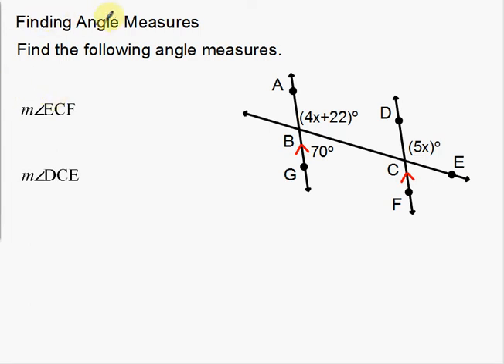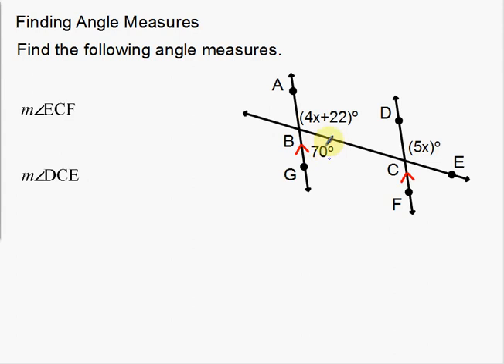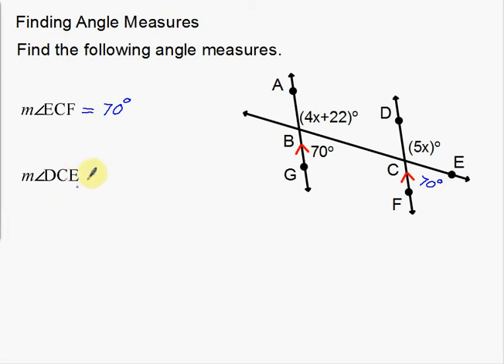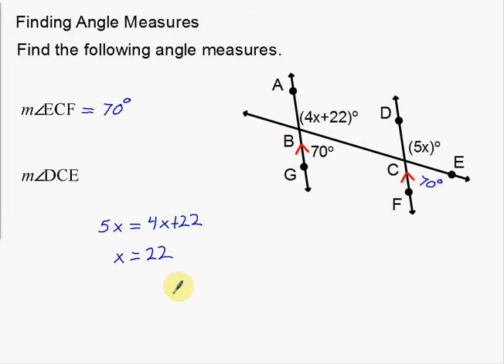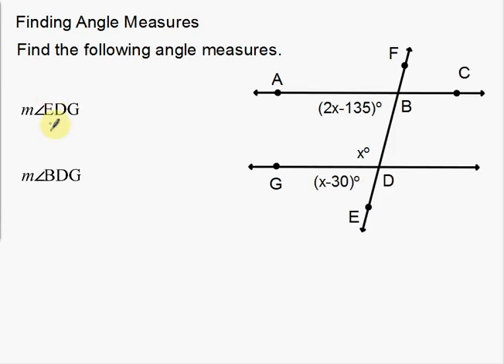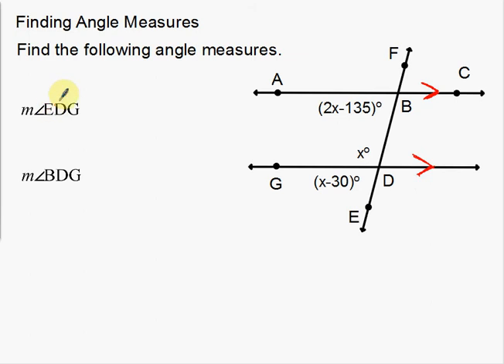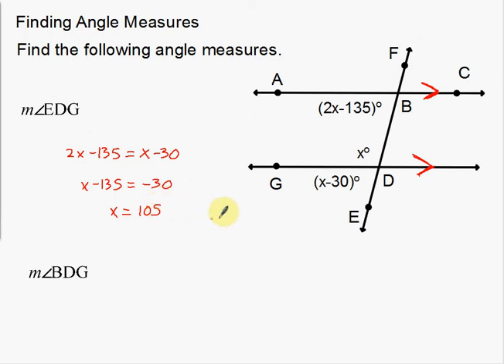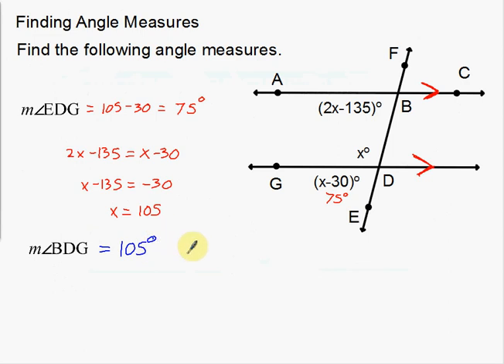Finding Angle Measures